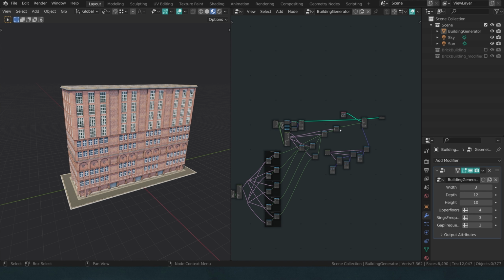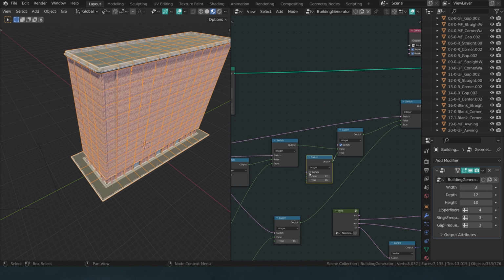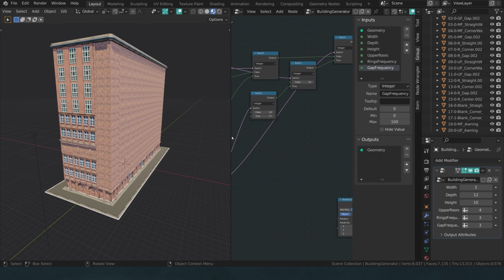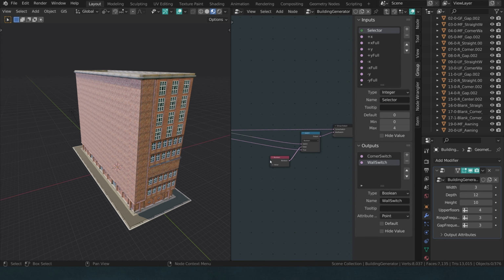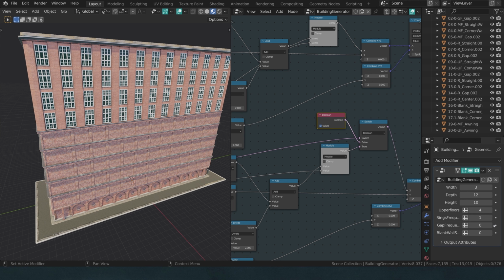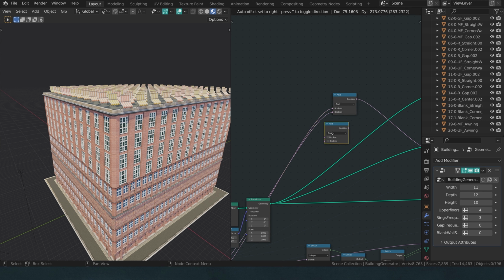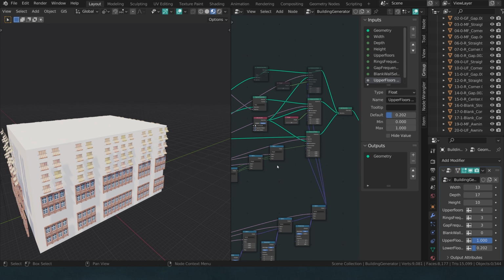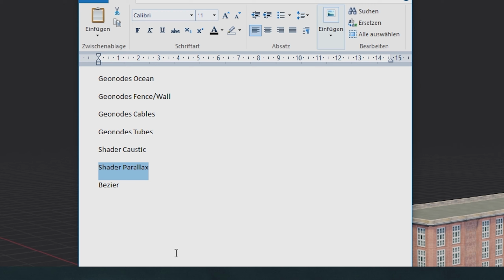Blender: procedural buildings with geometry nodes fields | pt. 6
This is the updated tutorial for the Blender geometry nodes fields variant.

I used the alpha version of Blender 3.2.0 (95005bbe02cf) for this project

You can get the assets I will use in this build
The full node setup will be released once the entirety of this series has been uploaded.

00:00 intro
01:22 scaling up the building
02:05 re-removing the bottom
02:30 changes to the geometry
03:35 blank walls
07:23 blank corners
08:13 filtering out the wrong walls
12:13 randomizing elements
14:24 switching the blank walls
25:36 disabling gaps and rings
29:30 awnings logic
37:59 lower floor awnings
45:32 epilogue
46:18 future ideas?
48:53 catharsis